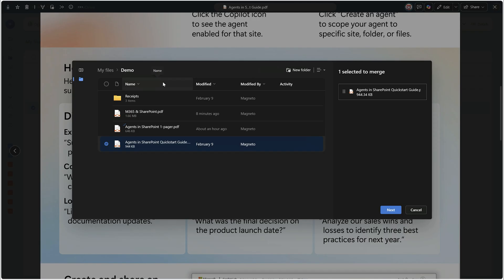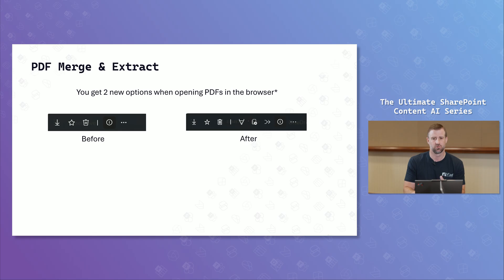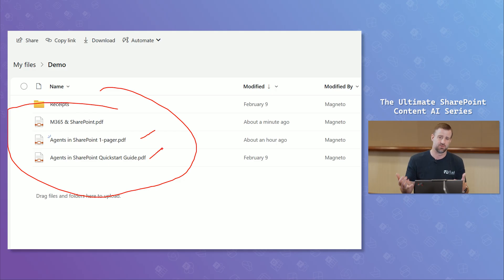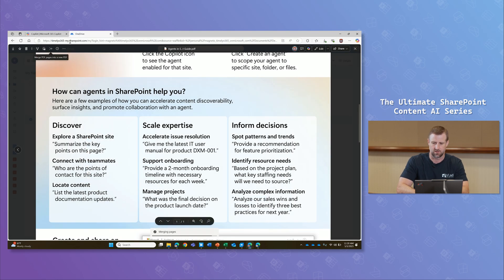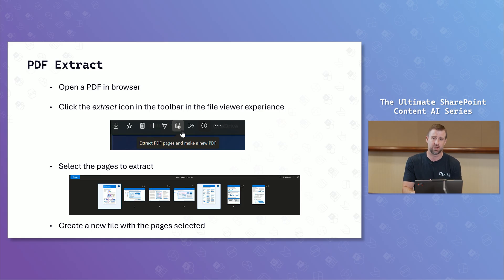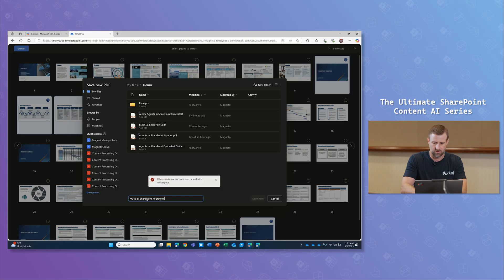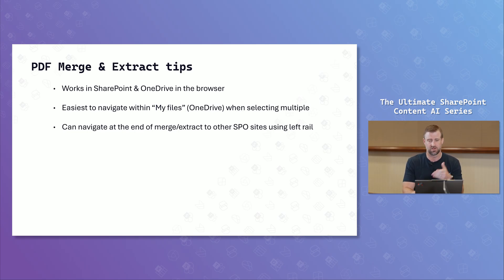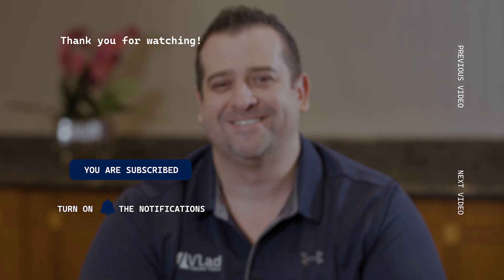Merge & Extract PDFs in SharePoint—No Acrobat Needed!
Tired of switching tools just to split or combine PDF files? With SharePoint Content AI, you can now merge and extract PDFs directly in the browser—no Adobe Acrobat or third-party tools required.

In this episode, Microsoft MVP Drew Madelung walks us through how to:
✔️Merge multiple PDFs into a single file in SharePoint or OneDrive
✔️Extract selected pages from a PDF without installing anything
✔️Use this feature across Teams, OneDrive, and SharePoint
✔️Save time and streamline your document workflows

⚙️ This feature requires with Pay-As-You-Go to be setup but has no cost to use!

Chapters
00:00 Introduction and Requirements
02:35 PDF Merge
06:05 Extract from PDFs
08:45 Best Practices for PDF Merge and Extract
10:30 Conclusion and Learn More!